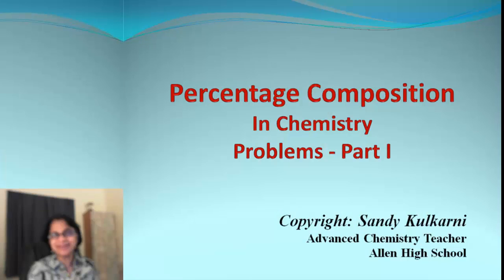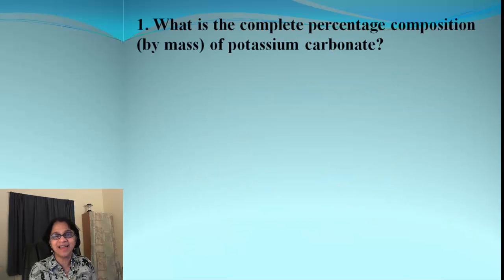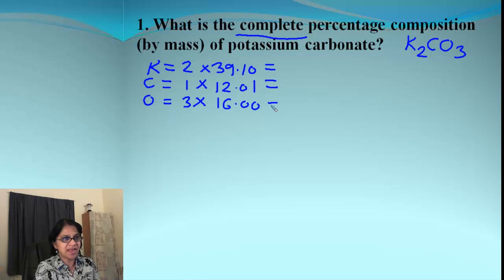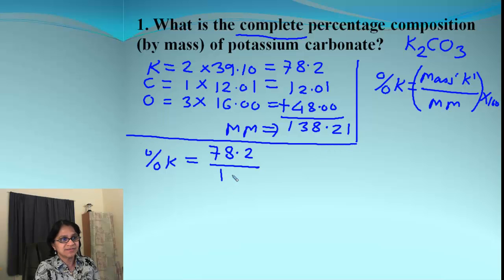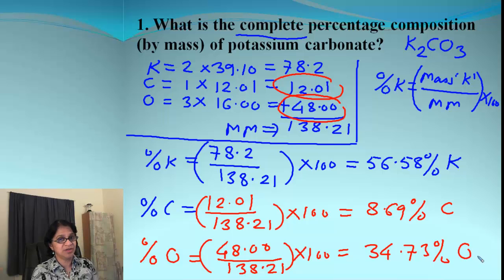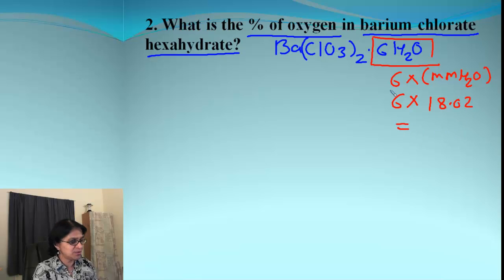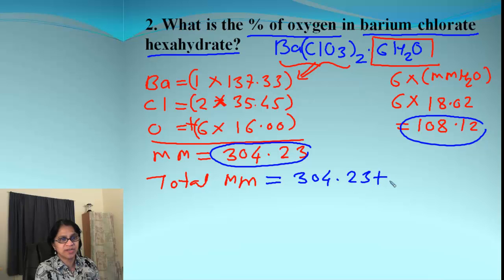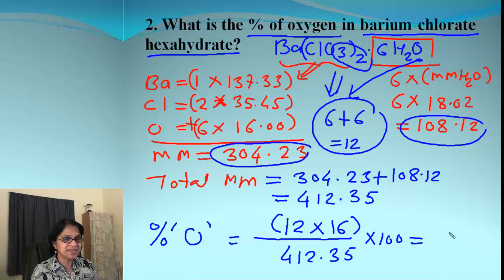Compound Stoichiometry: Percent Composition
Learn how to calculate percentage by mass for any element in a chemical compound